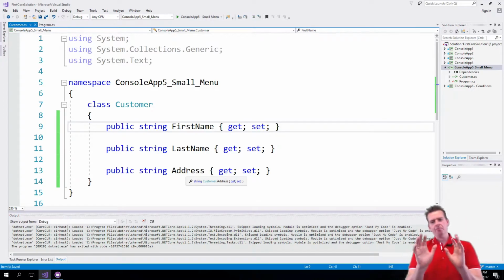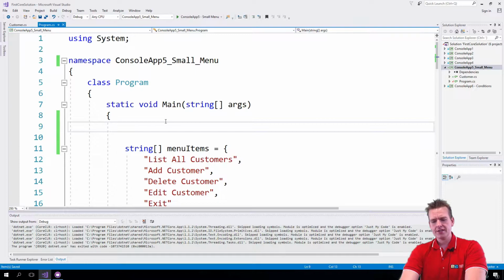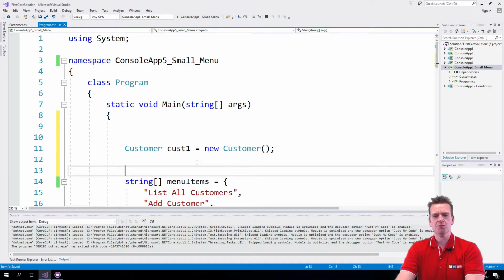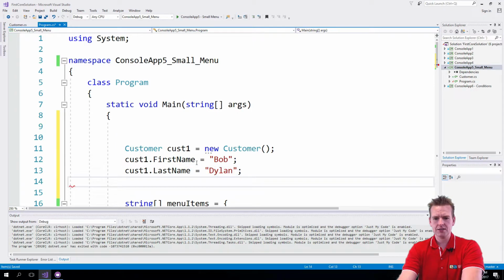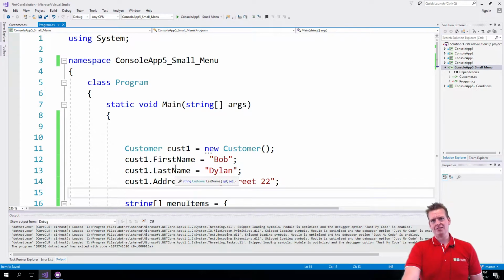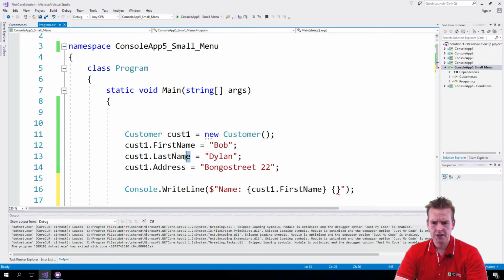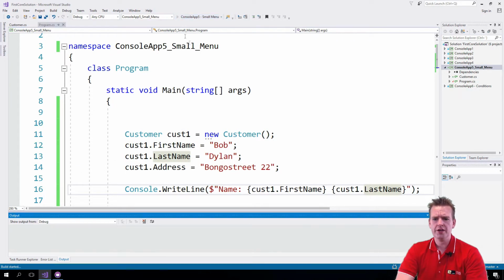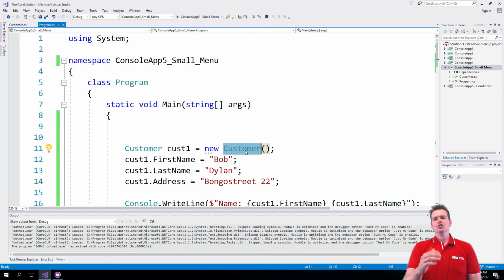C# Basics with NET Core | S1P59 | Create a Customer Object from a Customer Class